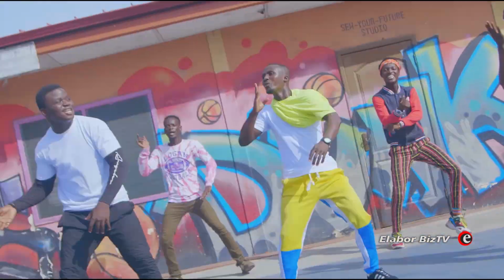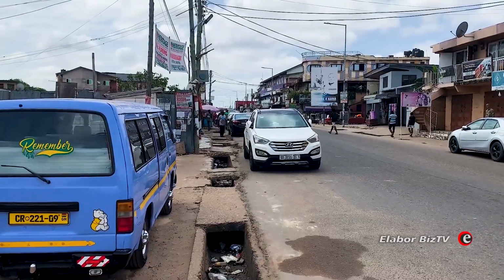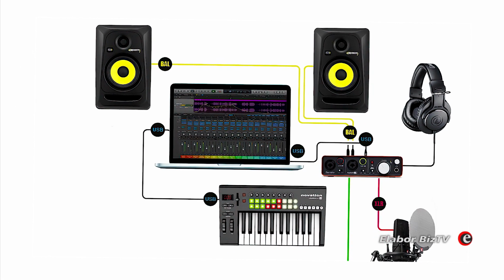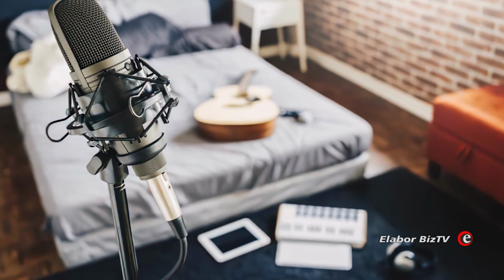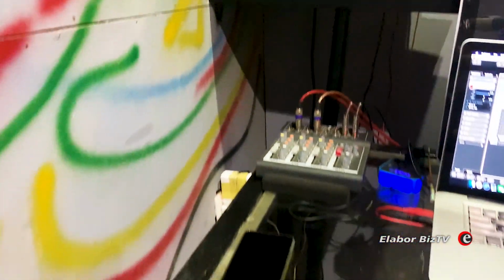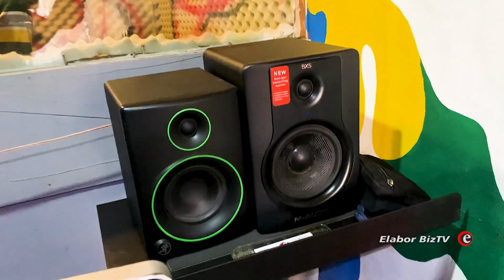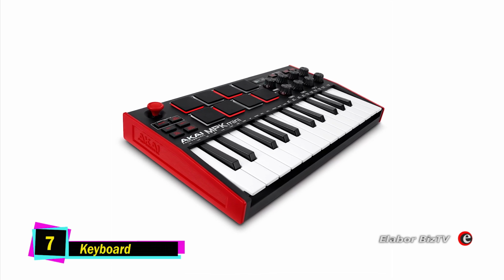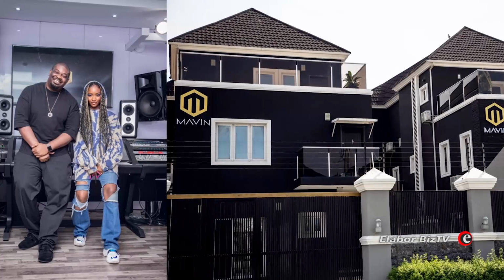How to Set Up a Mini Recording Studio in Africa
African musicians are making a fortune from music and also enjoying unpresidented global fame. This success story has seen many African youths choosing music as one of their top career choices. But venturing into the industry is so capital intensive that most youths have to settle for a mini studio as their take off point. In this video, we are going to be looking at how to set up a mini recording studio here in Africa.